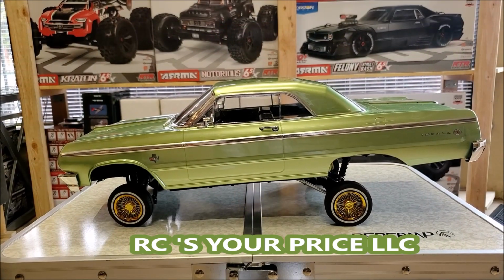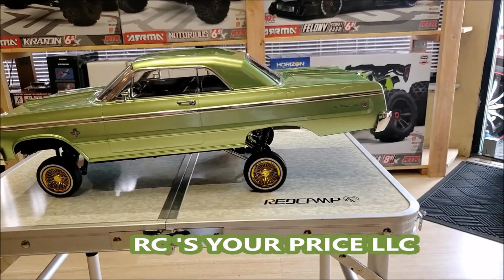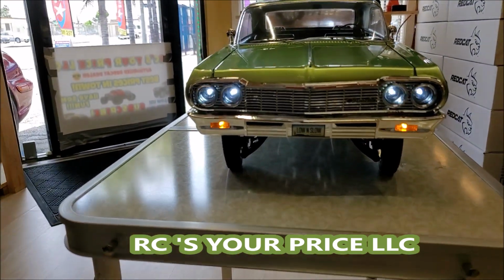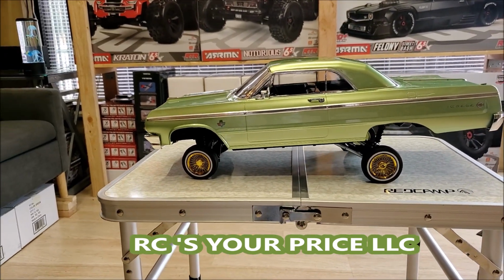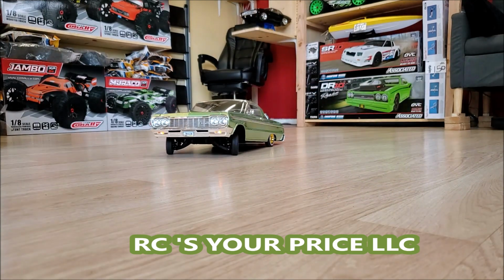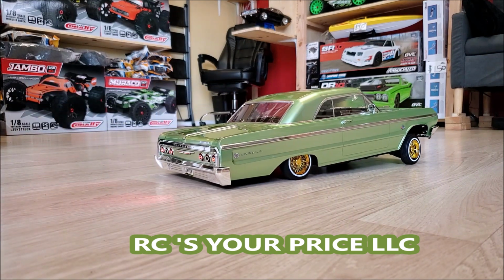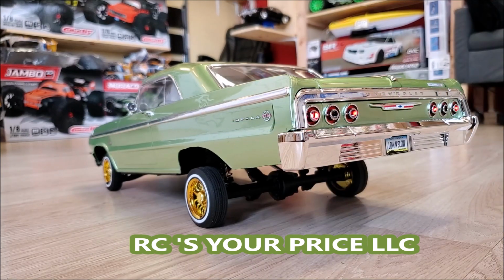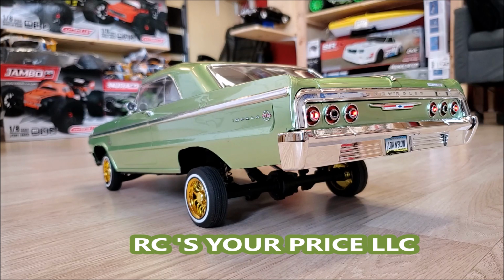REDCAT LOWRIDER?!?!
RC'S YOUR PRICE

Come visit RC'S YOUR PRICE, your local RC hobby store specializing in RC cars, RC lowriders, RC trucks, drones, accessories, and custom RC lowrider builds.

📍 Address: 8319 South Central Avenue Los Angeles, California 90001

❤️ Support RC'S YOUR PRICE & Our Community Mission

We are working to help more children and families get access to affordable RC cars, giving kids something positive, creative, and exciting to be part of.

💵 Every $5 or $10 helps and shows love toward what we’re building for the community.

Pull up, shop with us, and be part of the RC lowrider movement.